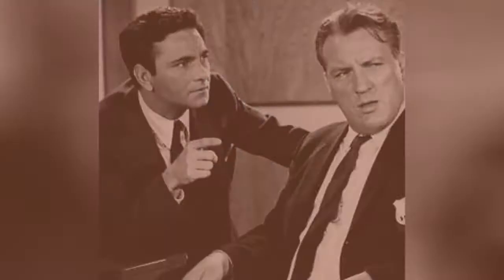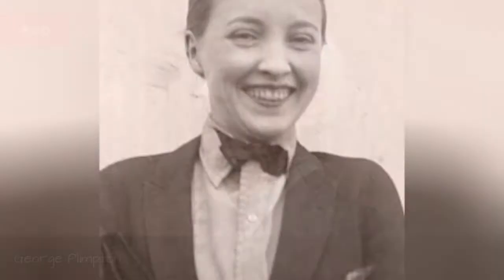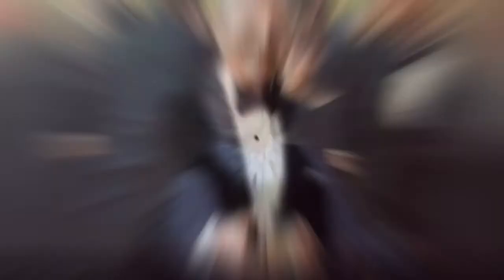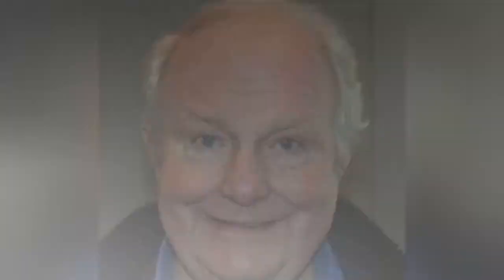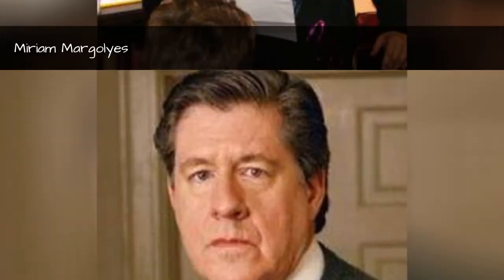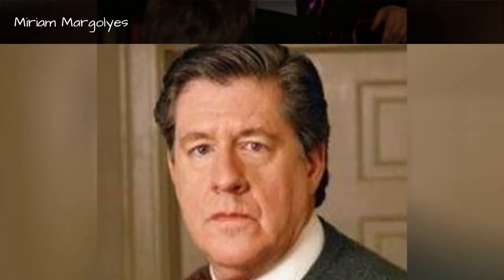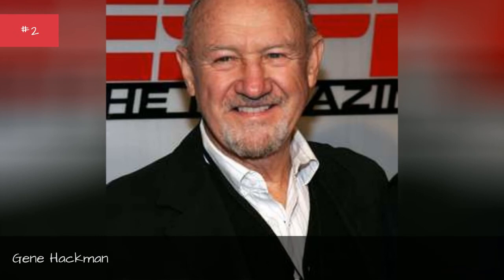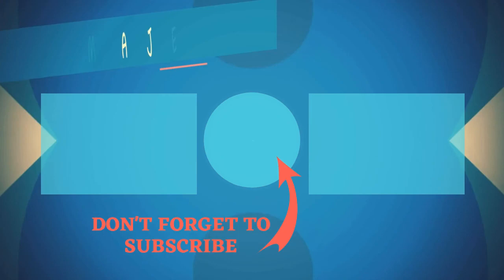Full Cast Of Reds Actors/Actresses 🌟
Reds cast list, listed alphabetically with photos when available. This list of Reds actors includes any Reds actresses and all other actors from the film. You can view additional information about each Reds actor on this list, such as when and where they were born. To find out more about a particular actor or actress, click on their name and you'll be taken to page with even more details about their acting career. The cast members of Reds have been in many other movies, so use this list as a starting point to find actors or actresses that you may not be familiar with.List actors include Jack Nicholson, Gene Hackman and more.If you want to answer the questions, "Who starred in the movie Reds?" and "What is the full cast list of Reds?" then this page has got you covered. This cast list of who was in Reds includes both lead and minor roles. {nodes}...more
0:00 - Intro
0:00:08 - Tony Sibbald
0:00:15 - Gerald Hiken
0:00:22 - Jerzy Kosiski
0:00:29 - Roger Sloman
0:00:36 - Richard LeParmentier
0:00:43 - Ramon Bieri
0:00:50 - ke Lindman
0:00:57 - Nicolas Coster
0:01:04 - Max Wright
0:01:11 - Janet Henfrey
0:01:18 - Simon Jones
0:01:25 - Christopher Malcolm
0:01:32 - Dolph Sweet
0:01:39 - Kathryn Grody
0:01:46 - Jan Tska
0:01:53 - George Plimpton
0:02:00 - Bessie Love
0:02:07 - Maureen Stapleton
0:02:14 - Harry Fielder
0:02:21 - William Daniels
0:02:28 - Ian Wolfe
0:02:35 - Jerry Hardin
0:02:42 - Shane Rimmer
0:02:49 - R. G. Armstrong
0:02:56 - Dave King
0:03:03 - Josef Sommer
0:03:10 - Miriam Margolyes
0:03:17 - Edward Herrmann
0:03:24 - John Ratzenberger
0:03:31 - Warren Beatty
0:03:38 - Paul Sorvino
0:03:45 - Diane Keaton
0:03:52 - M. Emmet Walsh
0:03:59 - Gene Hackman
0:04:06 - Jack Nicholson